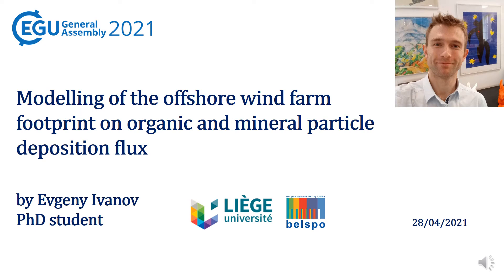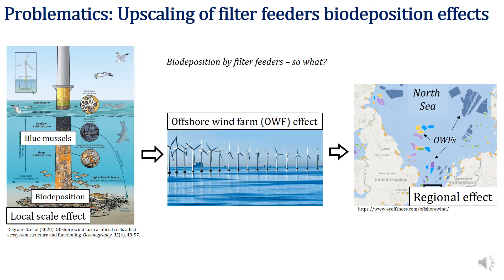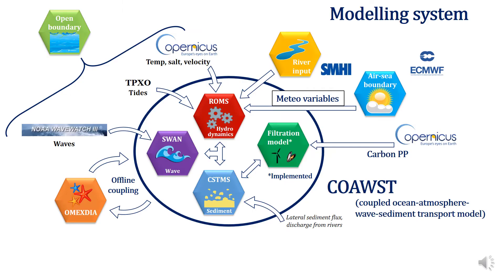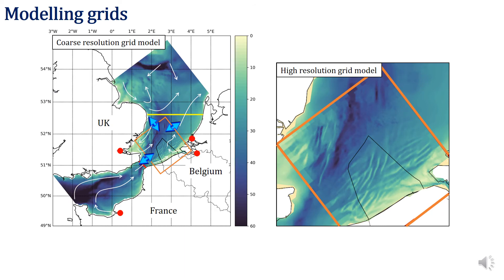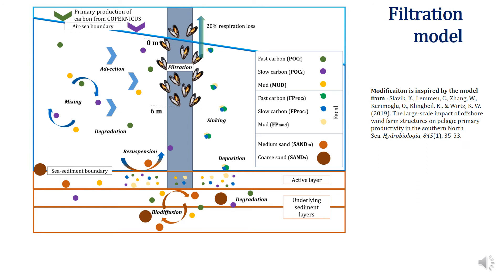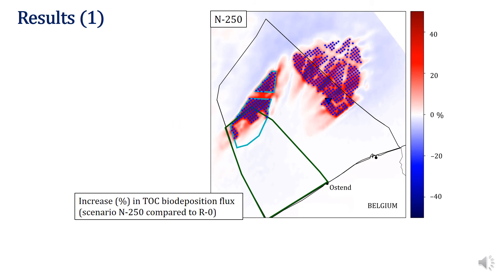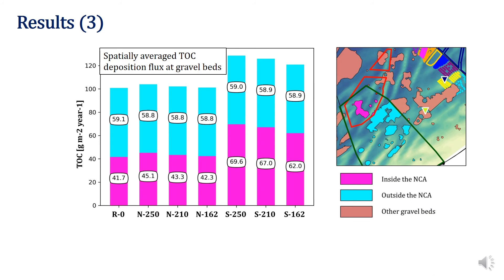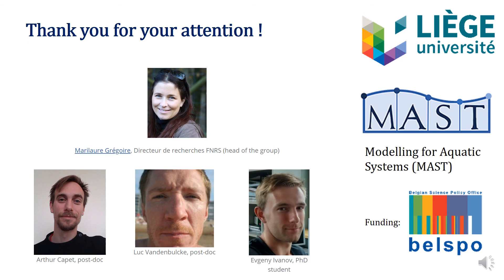EGU 2021 Ivanov full presentation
This video is for the EGU-2021 and the conference attendees, who want to learn more about our work, beyond a 2-min PICO talk.